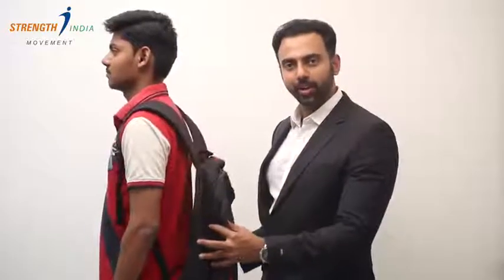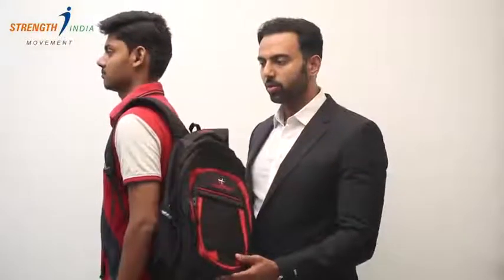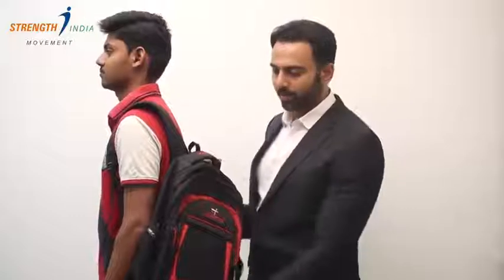Video of an Orthopaedic Doctor on....How to carry school bags.. Check it and teach the right-way to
Video from Deveji Vinod Kumar